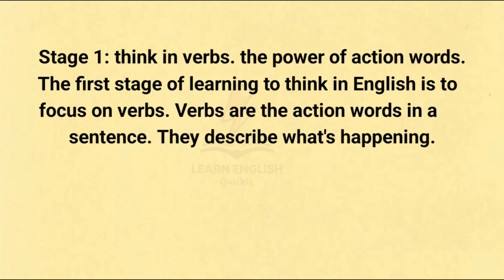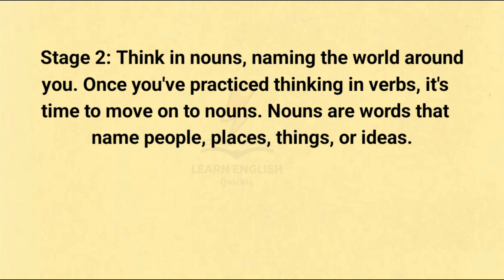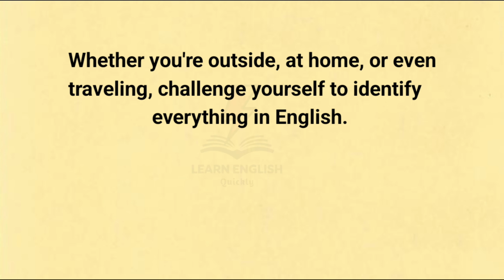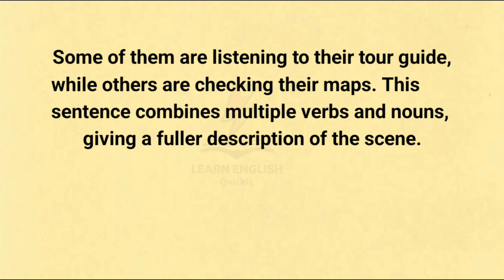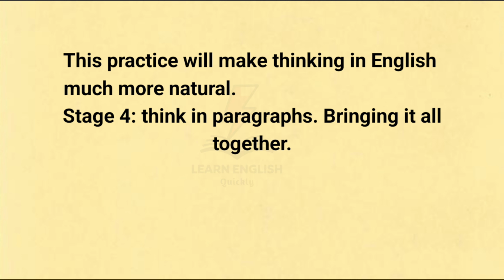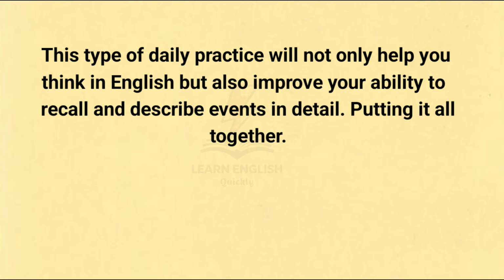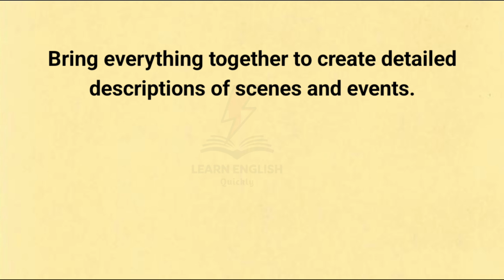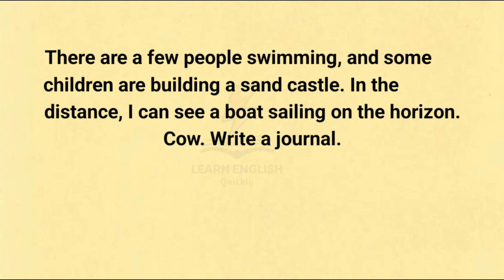Practice English Speaking || How to think in English easy Tips || Graded Reader || learn English